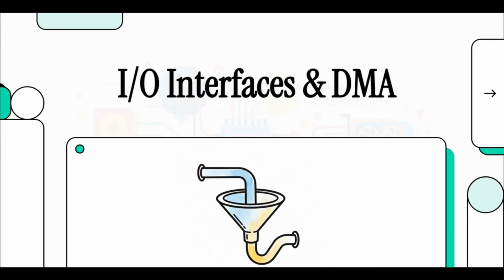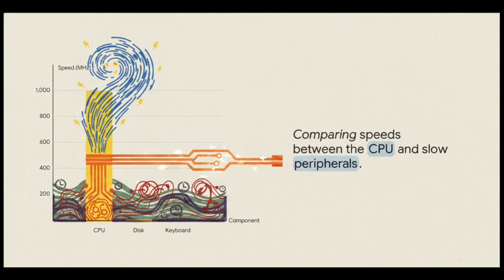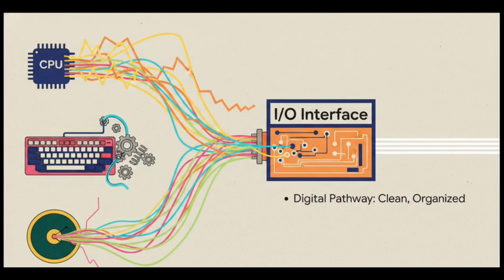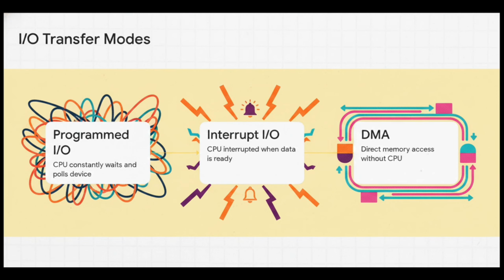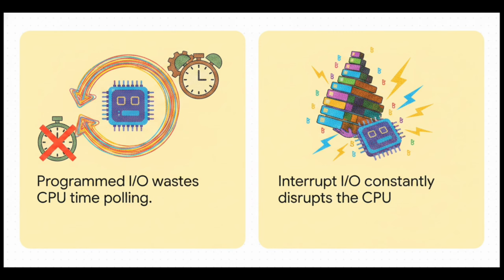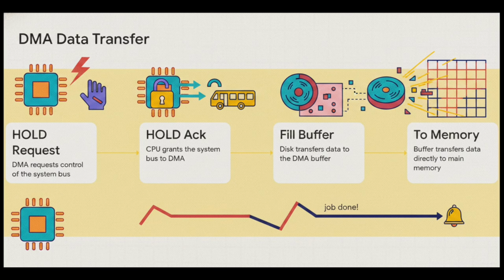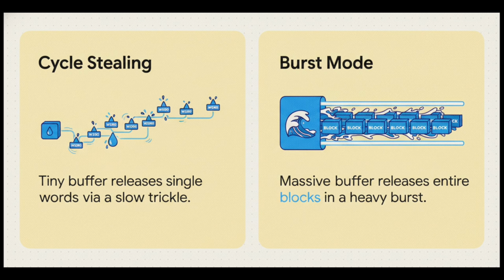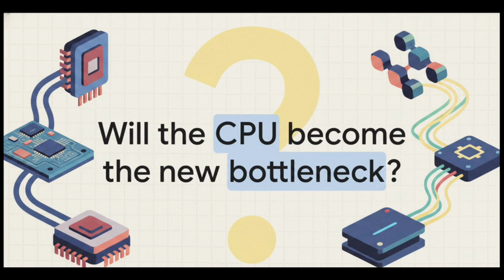Introduction to I/O Interfaces & DMA | FuturE_BreaK_CodeR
YouTube Description — I/O Interfaces & DMA

Welcome to this complete beginner-friendly tutorial on I/O Interfaces and DMA (Direct Memory Access) in Computer Organization & Architecture.

In this video, you will learn how input and output devices communicate with the computer system and how DMA improves data transfer speed by reducing CPU workload. This topic is very important for students of BCA, BTech, Computer Science, IT, and anyone preparing for programming or computer fundamentals interviews.

📚 Topics Covered:

What are I/O Interfaces?

Input and Output Communication

Need for I/O Interface

Types of I/O Interfaces

Memory-Mapped I/O

Isolated I/O

What is DMA (Direct Memory Access)?

DMA Controller Explained

DMA Working Process

DMA Transfer Modes

Advantages of DMA

Difference Between DMA and Normal Data Transfer

Real-Life Examples of DMA

Computer Organization Basics

This tutorial is explained in simple language with examples, making it perfect for beginners and students preparing for exams and interviews.

BCA Students

BTech Students

IT Students

Anyone learning Computer Organization & Architecture

🚀 Why DMA is Important?

DMA allows devices like hard disks, sound cards, and network cards to transfer data directly to memory without continuous CPU involvement, improving overall system performance and efficiency.